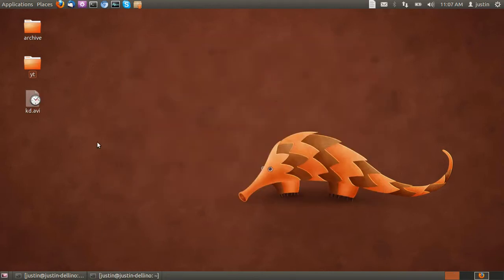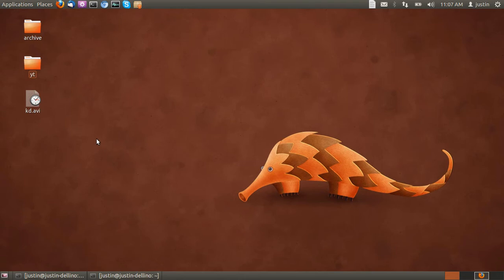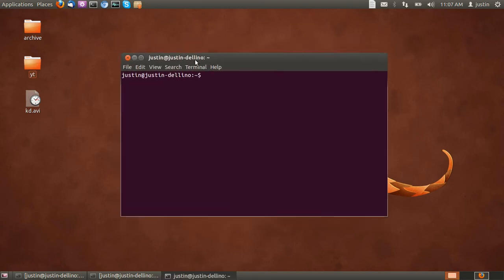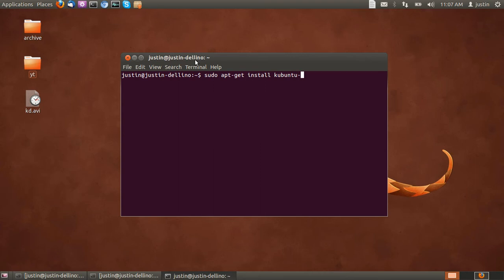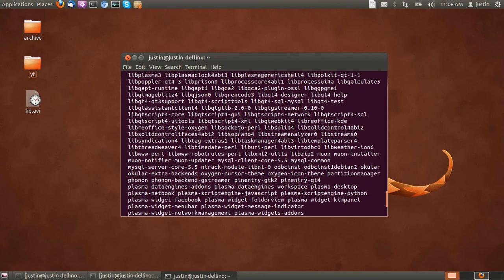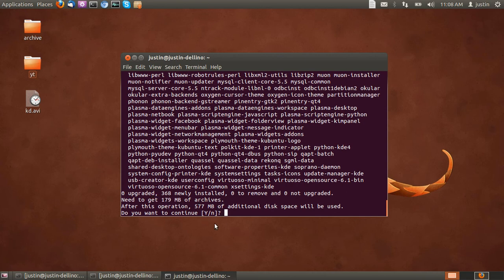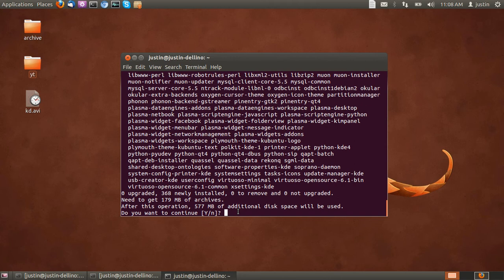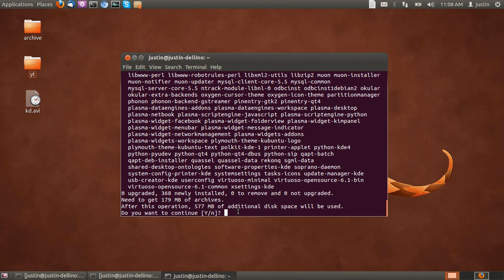How to install the Kubuntu Desktop in Ubuntu 12.04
make ur ubuntu flashy with the 'KDE' Kubuntu Desktop